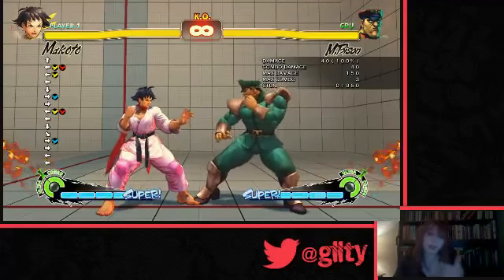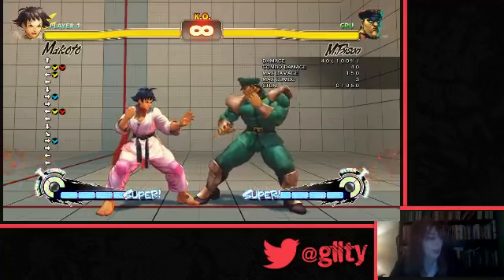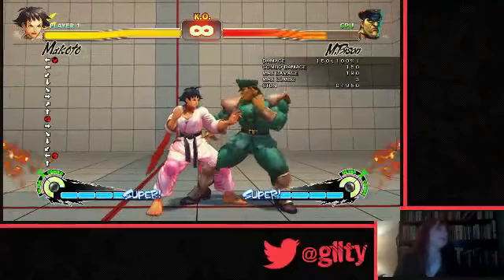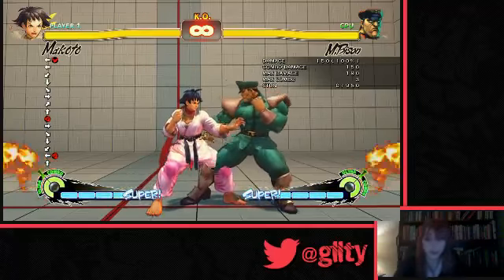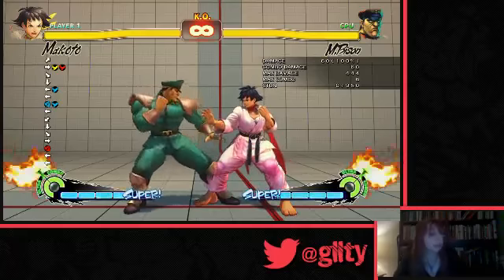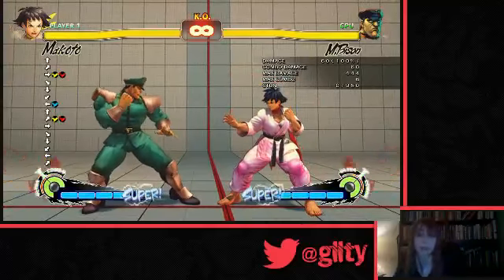Makoto ex kara karakusa theory and application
Hi there! My name is gllty and this is my first video. Editing isnt my strong suit, so its pretty bare bones and I'll probably re-do this video later but I hope to make a video series out of it. If you like it, hate it, etc etc let me have some feedback. I do want it to be more polished in the future... but ah well.